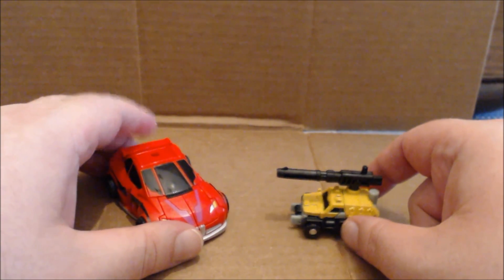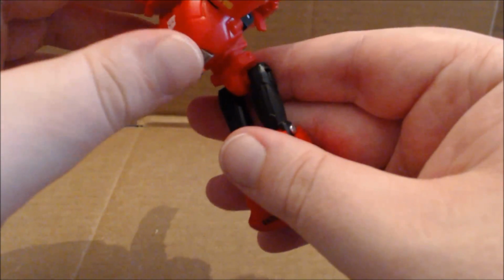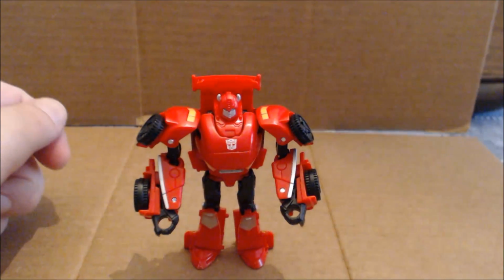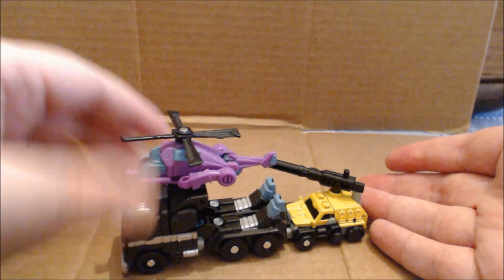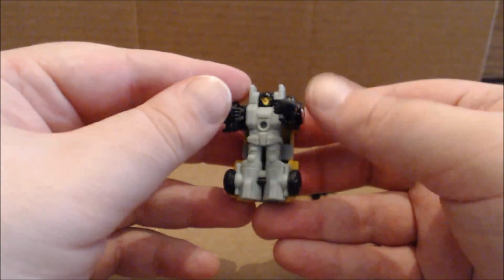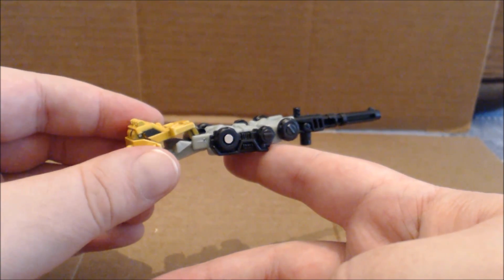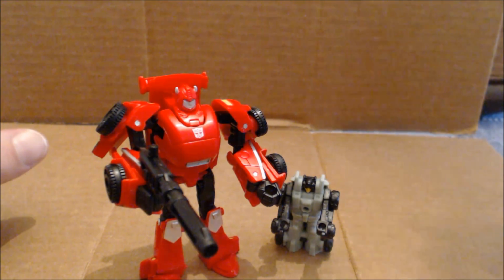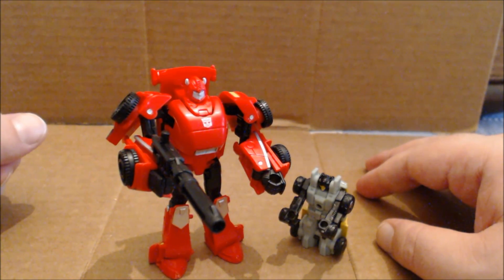Chuck's Reviews Transformers Generations Legends Cliffjumper and Suppressor